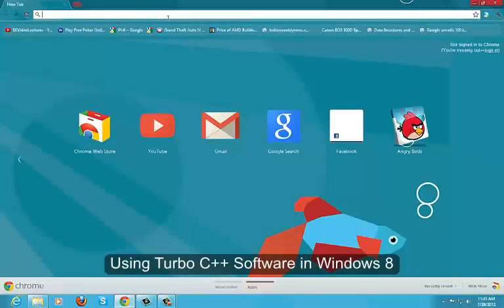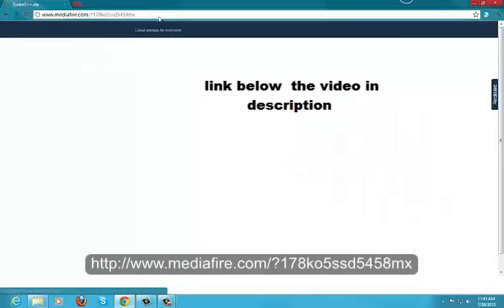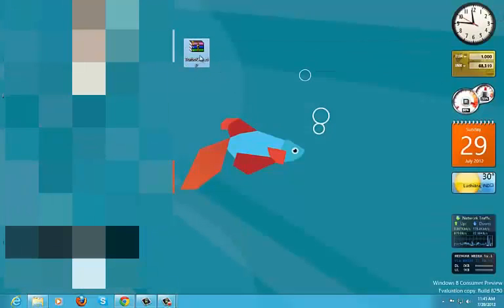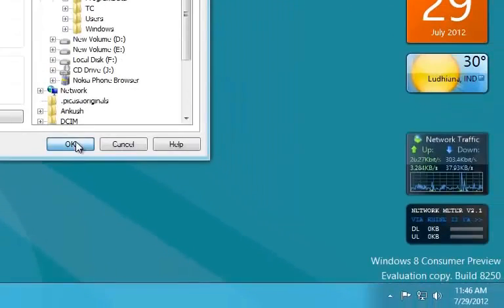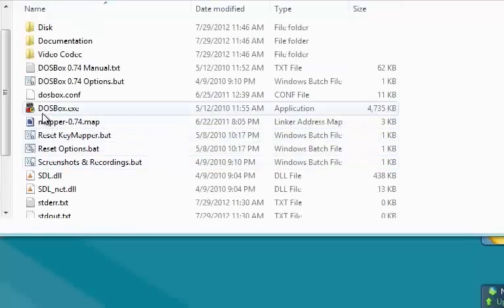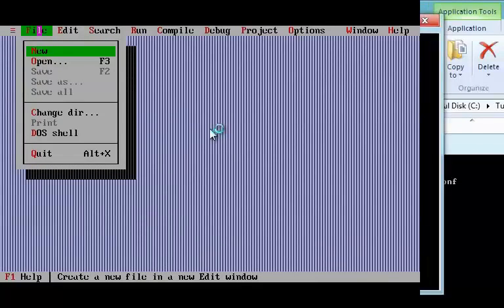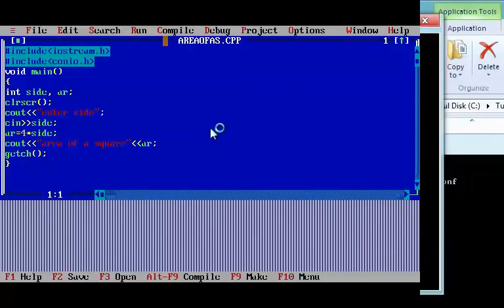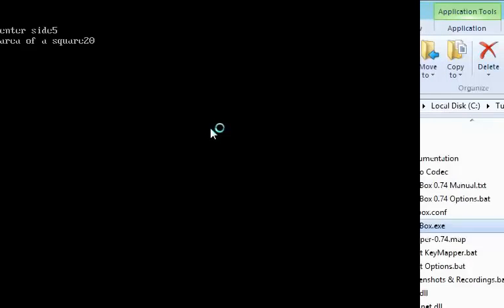install c program in win 7,win 8